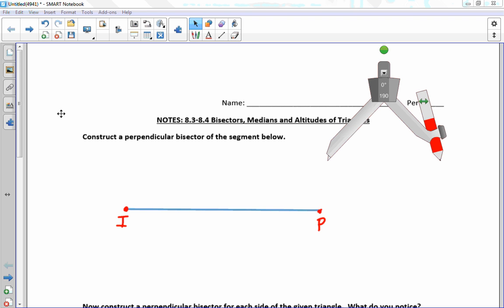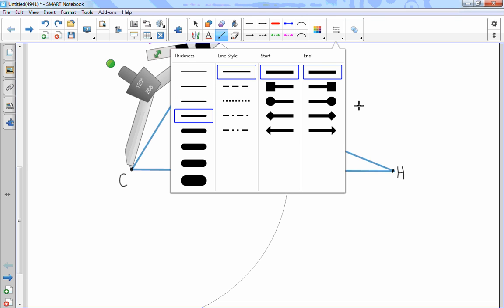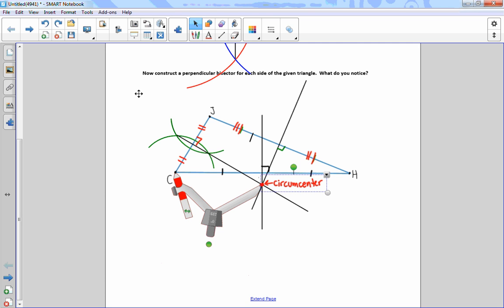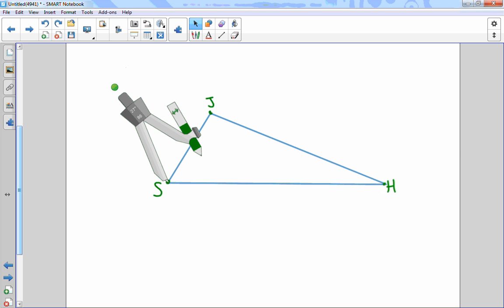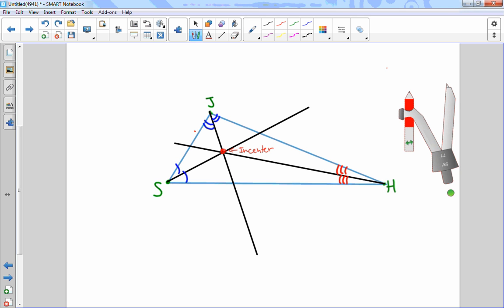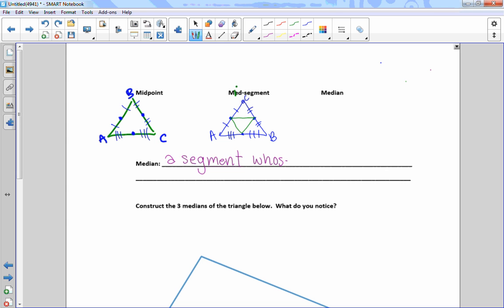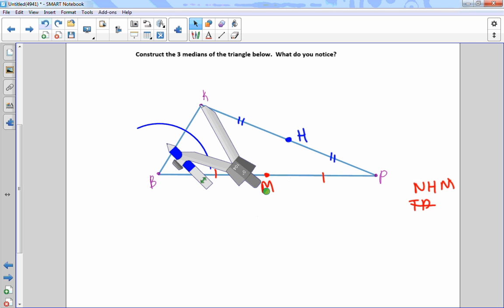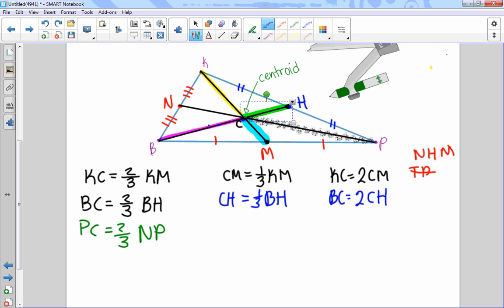NOTES 8.3-8.4 Bisectors, Medians and Altitudes